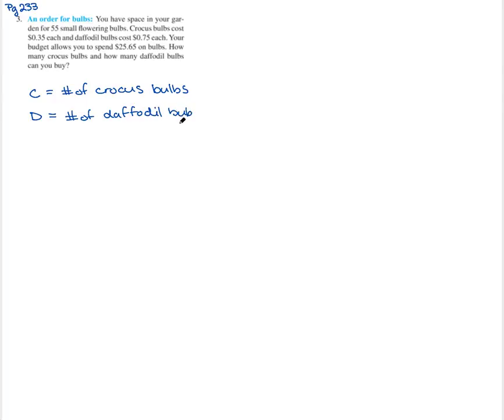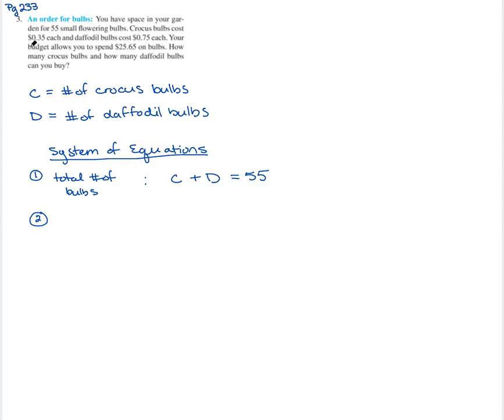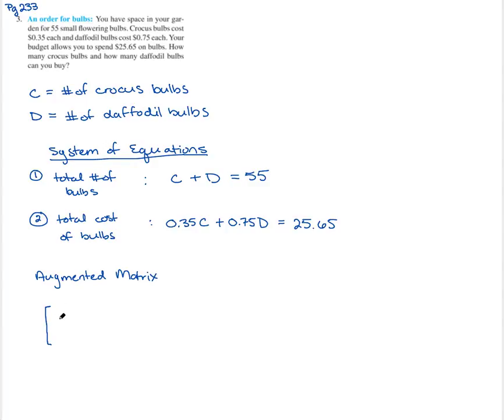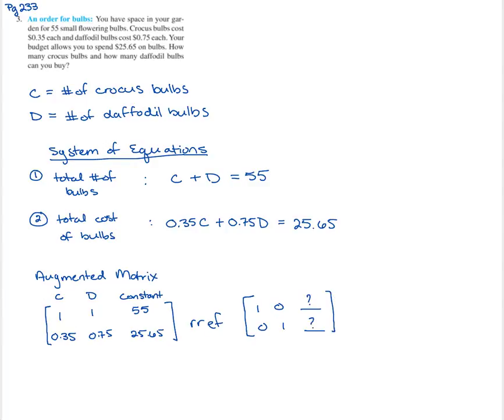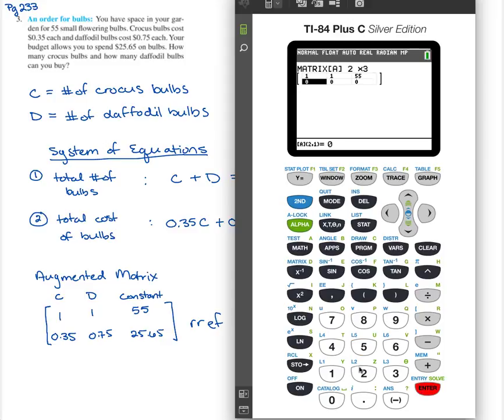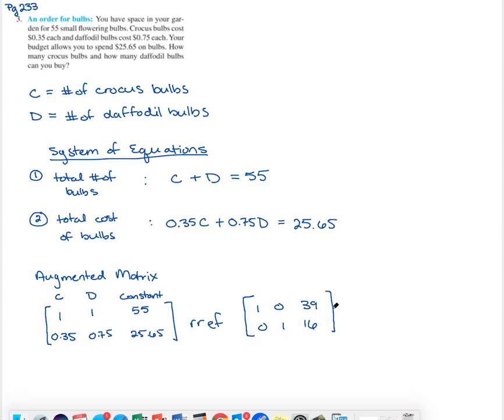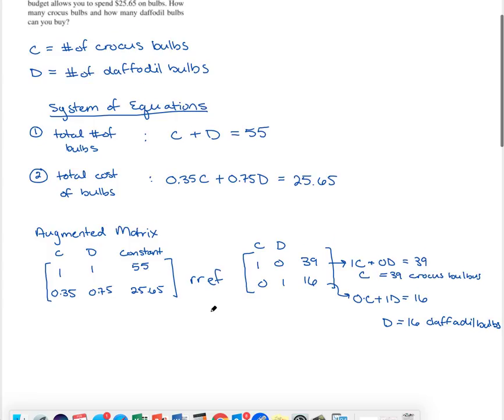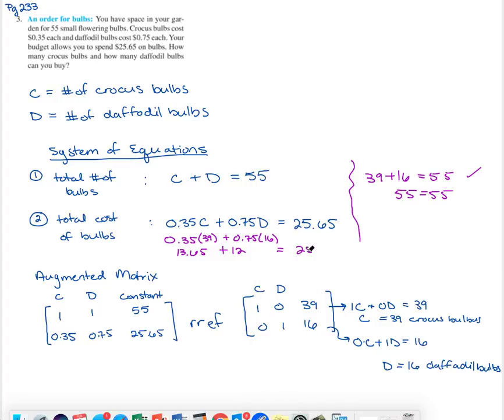Solving Systems of Linear Equations by a Matrix